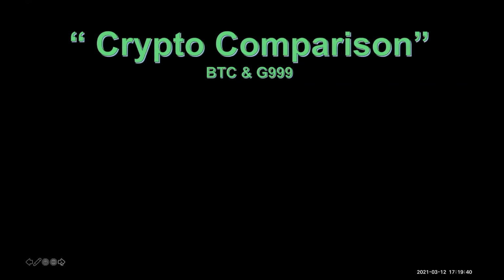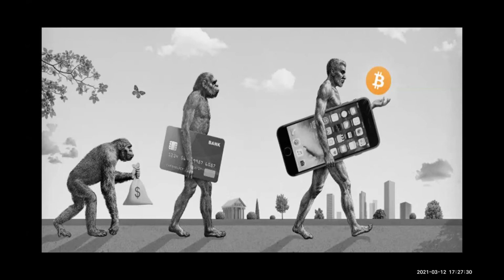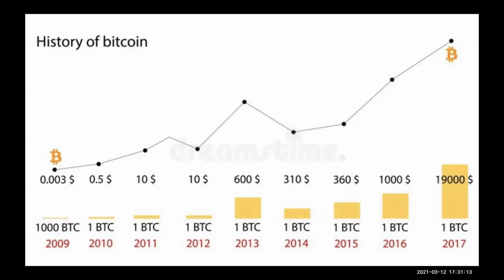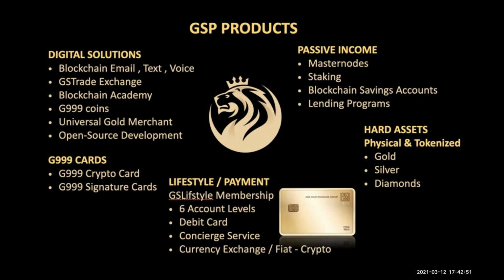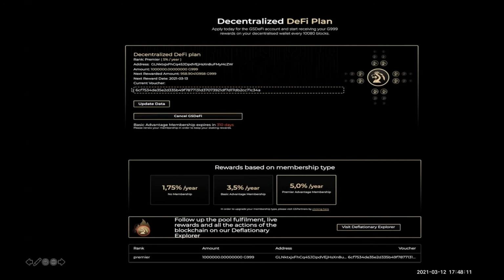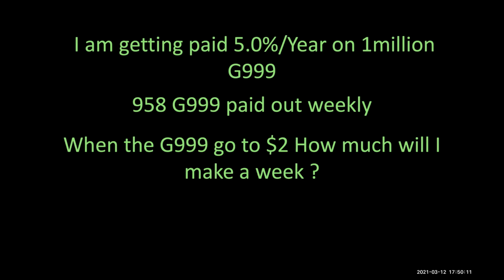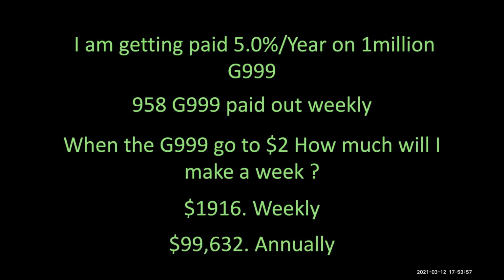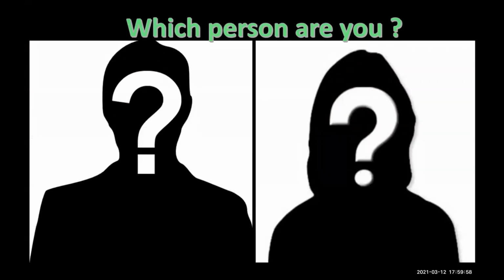Crypto Steve show Crypto Comparisons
*ONLY IF NO ONE SENT YOU TO THIS VIDEO FEEL FREE TO REGISTER BELOW*

With 6.6 million people unemployed, scare & confuse, not knowing how they are going to take care of themselves and they families: as well as survive, in one of the most difficult time in human existence.

In the midst of difficulty, opportunity always exist !

I have been training on "How to Win in Difficult Times". Here's one for you, in this video I show how to product 40% profits on your money in 24 Hours...

What an exciting difficult time it is NOW.

I can help you Win for a dollar a day you have the ability to change your life and atmosphere in this difficult time.